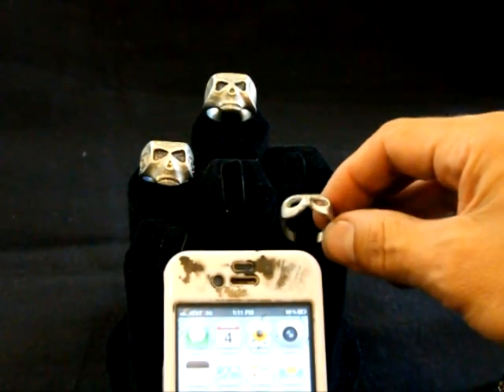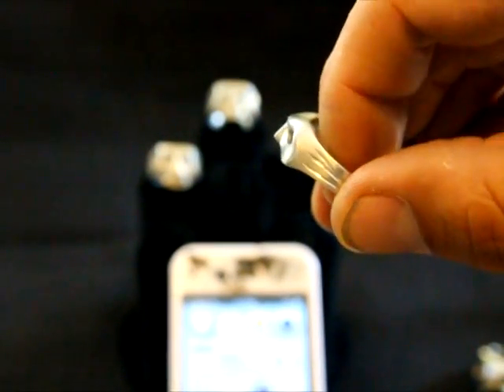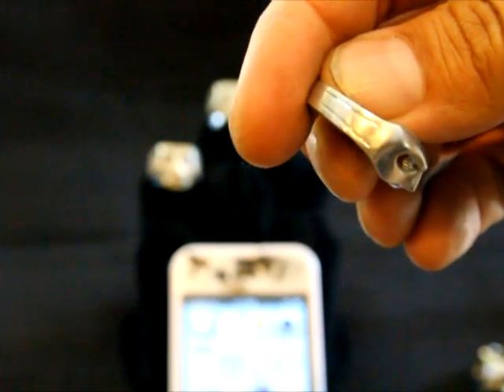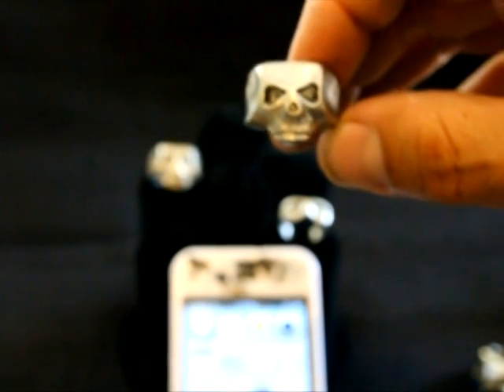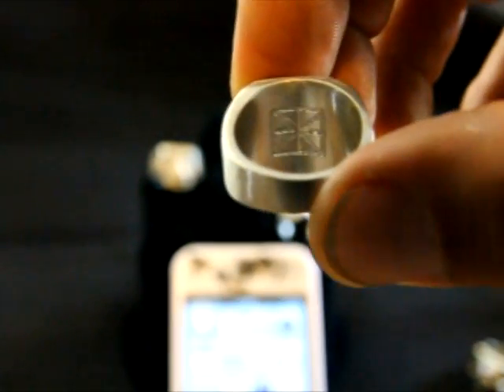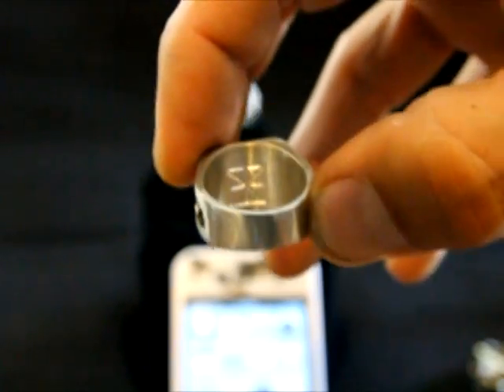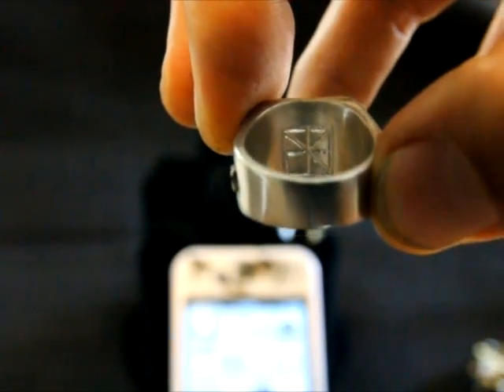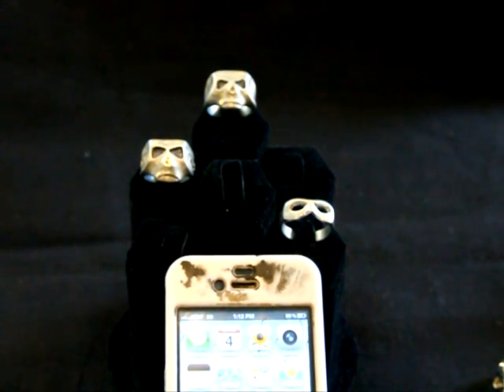Acme Brand Origianal sculpts with some new revamps. new Lone Ranger Depp ring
The main reason we made this video was to get the "published on" date stamp from youtube. we've had a seller on ebay recast our Depp skull rings so this is my way to prove that i made these rings 1st. Maybe by doing this he'll not try to recast my New Lone Ranger ring. (correction left side has 3 etches as shown)
This was not my best commentary i admit.
you can find us on eBay our seller ID  is *acme*brand
thanx for everyones continued support.